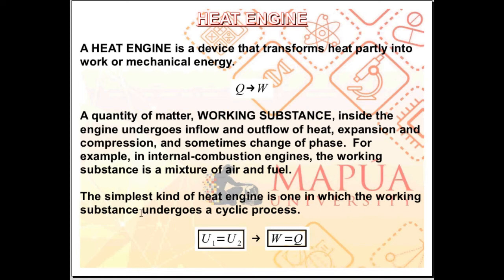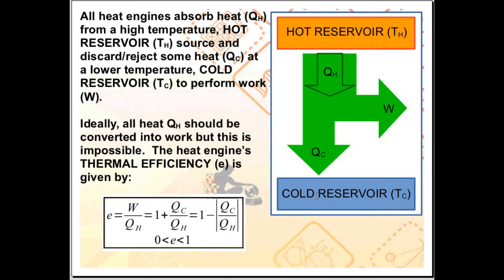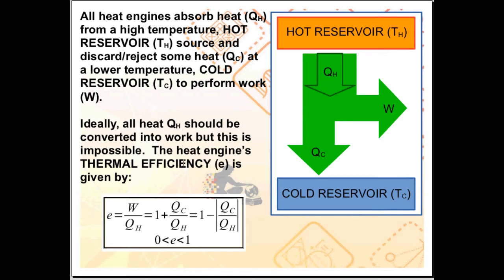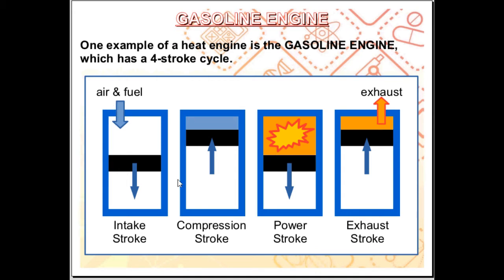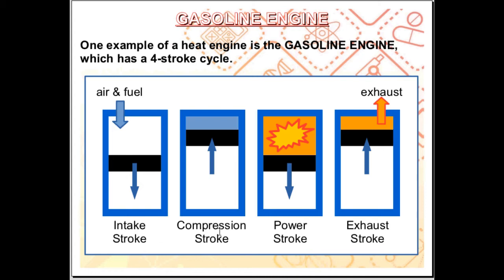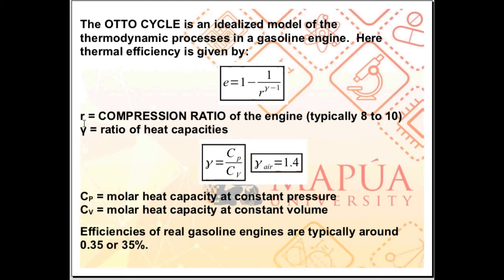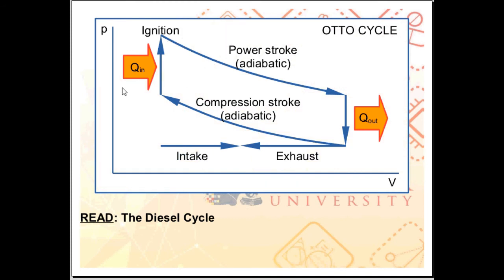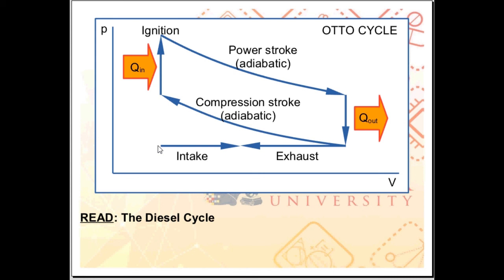PHYS103 007 HEAT ENGINE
SECOND LAW OF THERMODYNAMICS - HEAT ENGINE